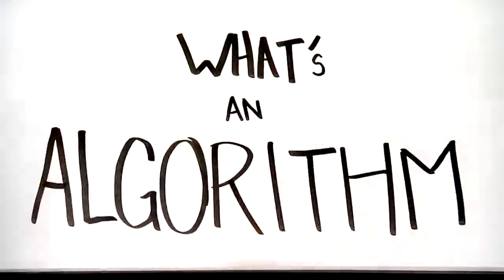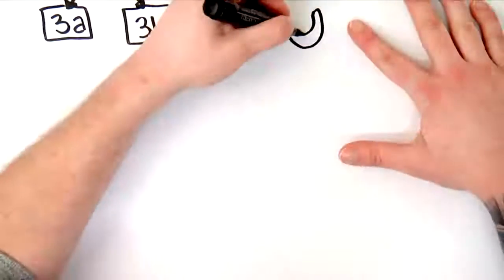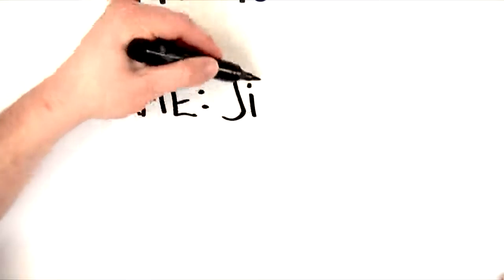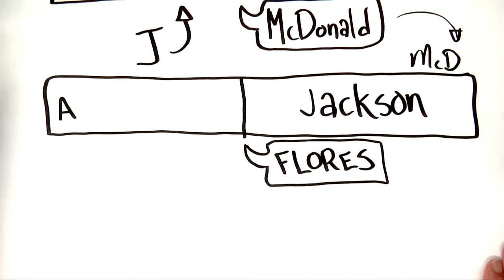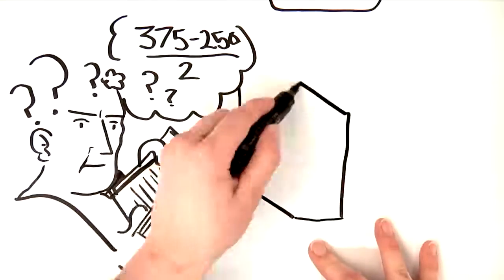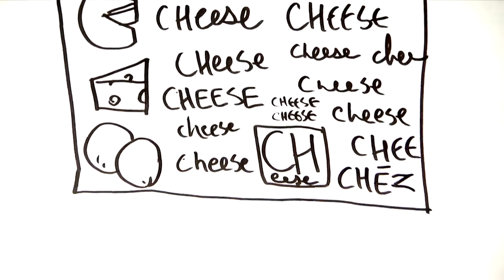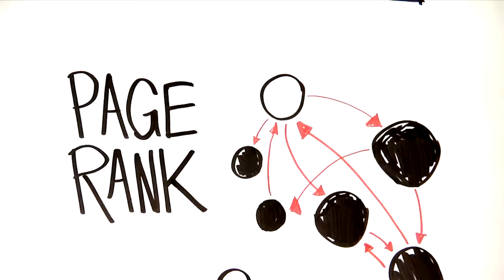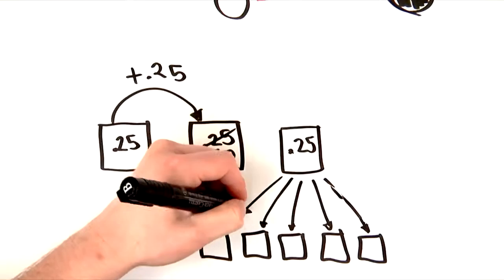What is an Algorithm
Risk Management Case Study